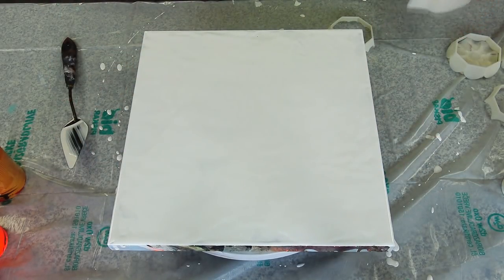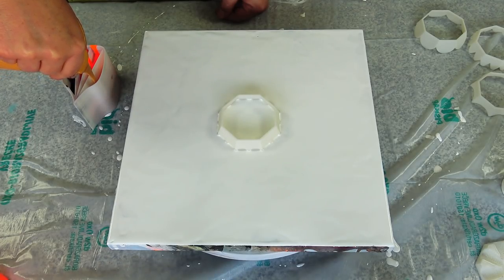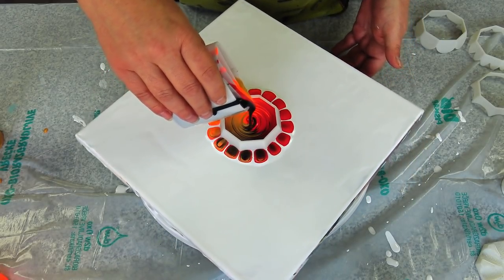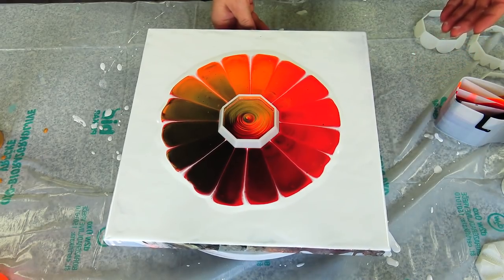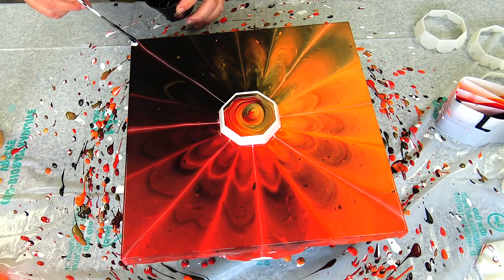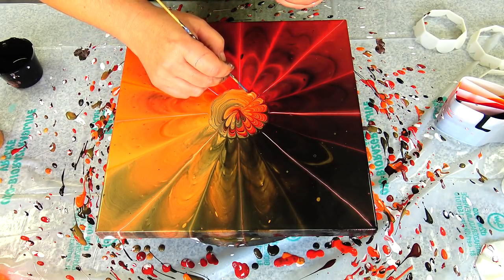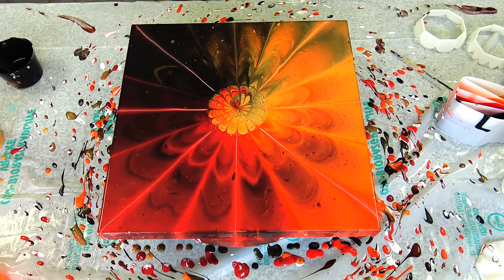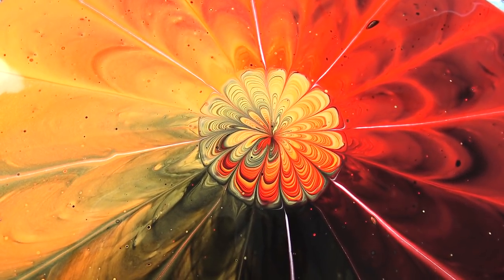(510) RING POUR in OPEN CUP ~ Acrylic pour painting ~ Split cup pour ~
I have paints left from my Leaky cup pour, so it was time for new experiment. I got some new 3d printed cups, so I decided, that I will do ring pour with a split cup inside open cup. I got some interesting effects, but I will have to work a little more on this technique, that will keep my rings more. But at the end I like this little flower in Space :D

TECHNIQUE: Ring pour, Open cup pour

COLOURS:
- Amsterdam pyrrole red
- Pebeo iridescent precious gold
- Amsterdam reflex orange
- Boesner black and titanium white

MATERIAL:
- 12x12 inch canvas
- Acrylic paints mixed with pouring medium
- Cake spinner
- Split cup
- Palete knife
- Torch